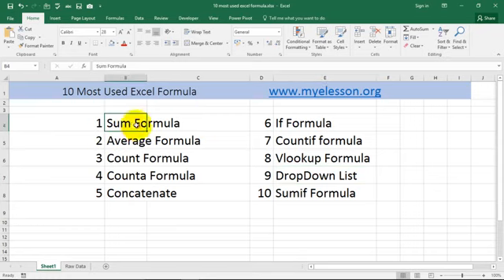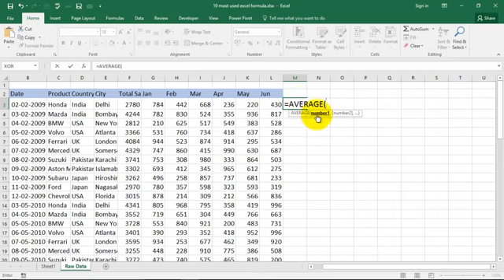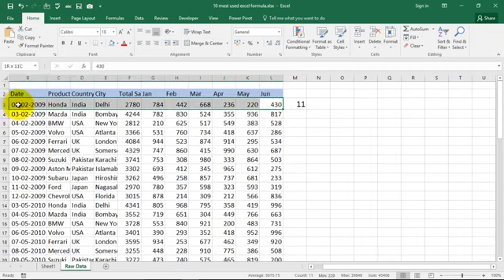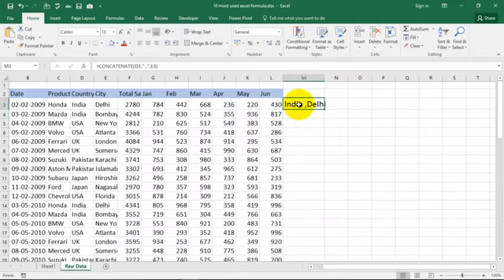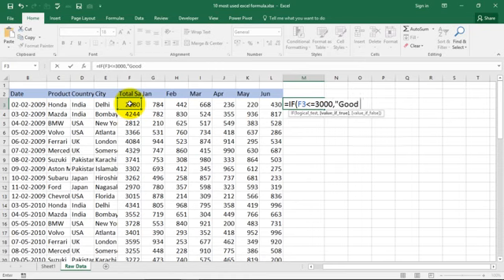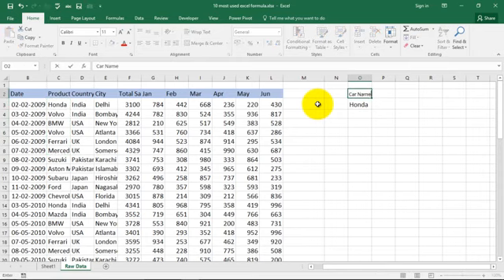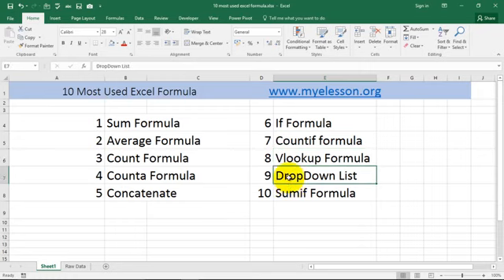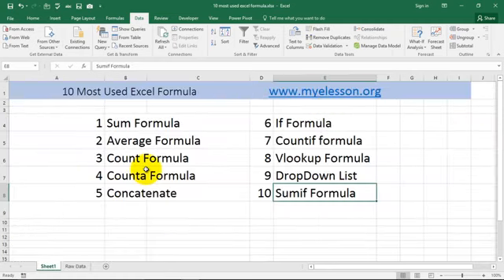10 Most Used Excel Formula ☑️ YouTube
Microsoft excel 2013 10 most used popular formulas.